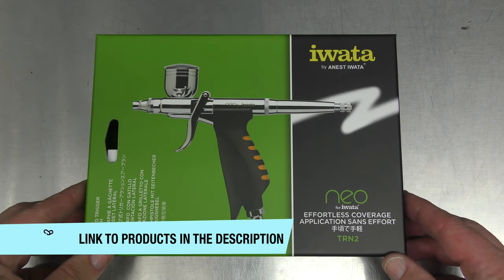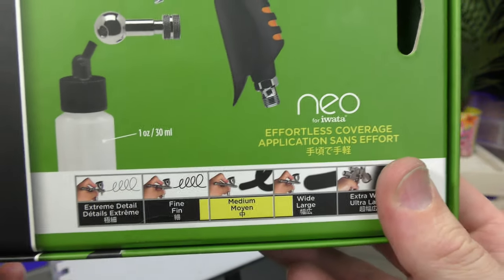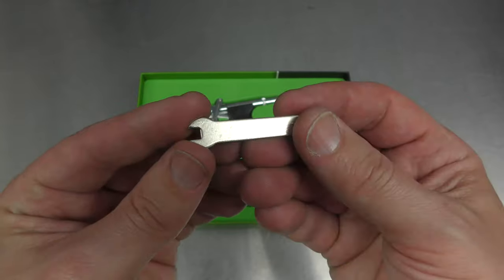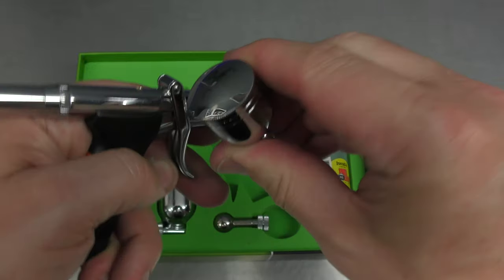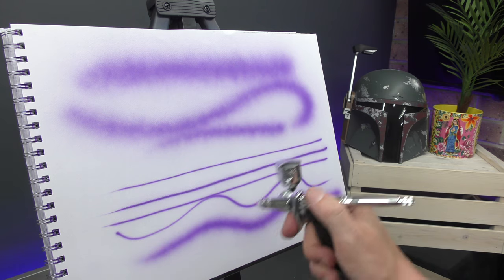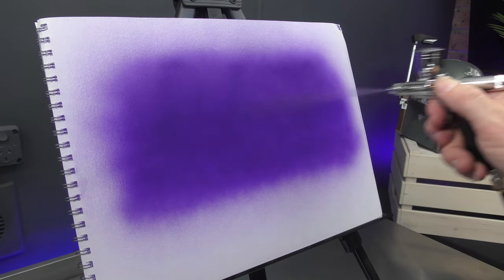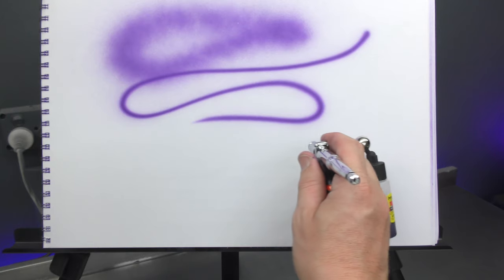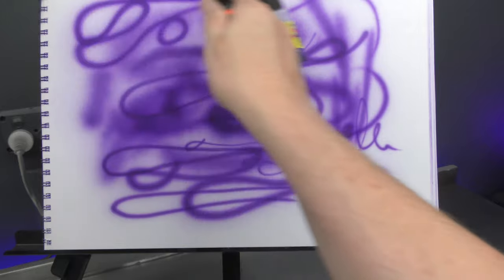The Iwata HP.TRN2 Is More Versatile Than You Think !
In this video I showcase the Iwata HP.TRN2 and show you how it sprays as well as unveil some of it's amazing features.

🔗 AMAZON LINKS
Iwata HP.TRN2 (AMAZON)

🔗 CONTENT CREATION TOOLS THAT WE LOVE

Chapters
0:00 - iwata hp.trn2
0:11 - unboxing the iwata hp.trn2
3:31 - spray testing the hp.trn2 small colour cup
5:49 - spray testing the hp.trn2 side feed bottle